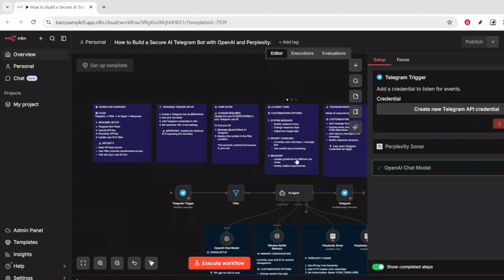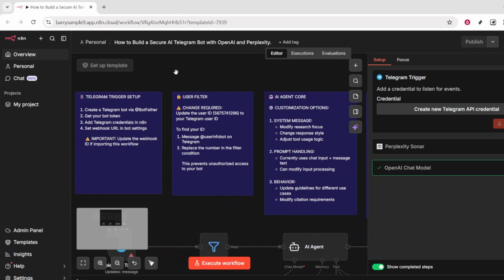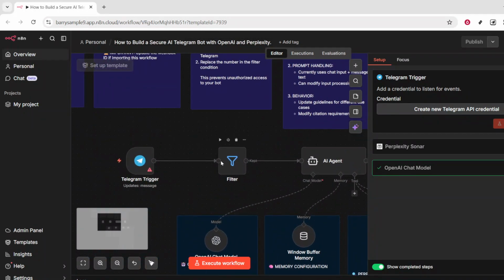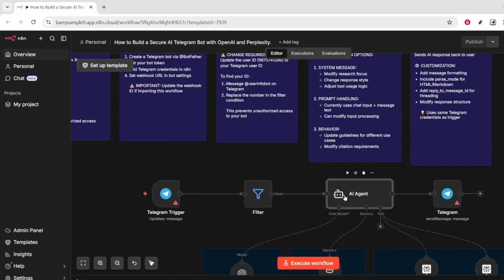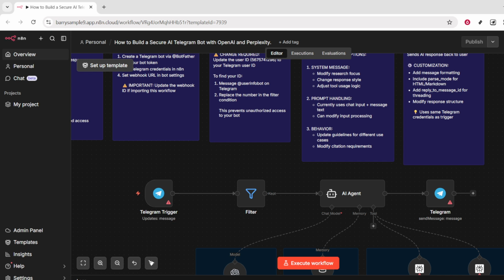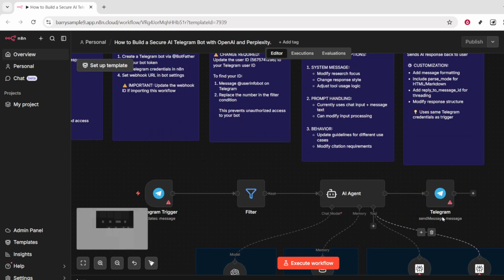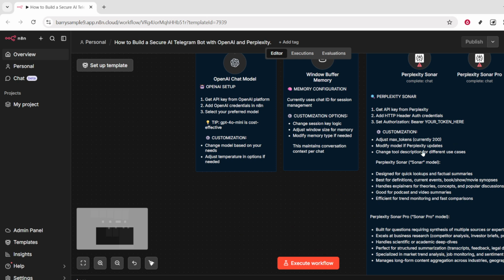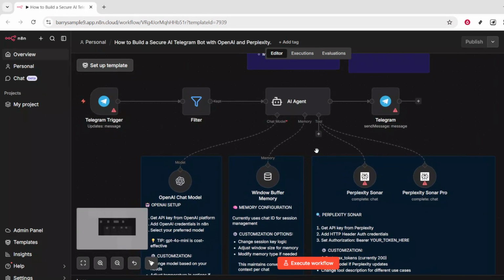How To Build A Telegram AI Research Bot In n8n (Tested)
In this video, we discuss how to build telegram ai research bot features using a secure n8n telegram integration and custom language models. This intelligent conversational ai telegram interface can automate web research and auto summarize articles on command. Follow this n8n tutorial to deploy a powerful research automation workflow.